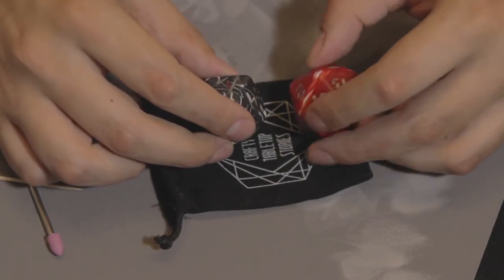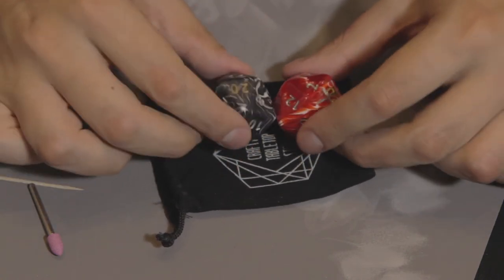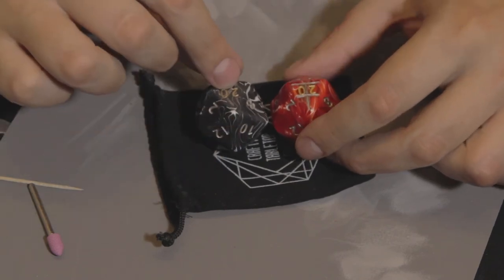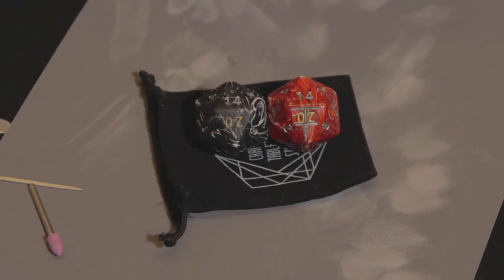CUSTOMIZING DICE 05 - Huge D20s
So, a guy named Ivan ordered these two and I'm glad that I's sending them away to the beautiful Puerto Rico. It's the first time I held such big dice in my hands, and they feel really odd, I must say. They roll much less and the size and weight are really unusual.

Again, a shout-out to this cool guy, the owner of FreeMetalSongs channel for letting people use his music that actually shows some teeth.

My current patrons are:
Gear_4_Gamers
Nemanja Zagorac
Dragonachas
Dennis Montoya
Ryan Wall
Andrew Deur

I devoted this channel to a big part of my life, which is tabletop RPGs, mainly DnD and Pathfinder. To stress the importance role playing games, I draw a parallel line between them and real life situations, delving into psychology and deeper explanation of building a character within the game. My love for handcrafts is something that runs in my family. Basically all of my known family had something to do with craftsmanship, whether it was a paying job, or a hobby, so it was only natural that I get into something similar, hence the crafting and customizing part of this channel. My wish is to entertain you as much as educate you and I hope that we'll all have fun on the way.